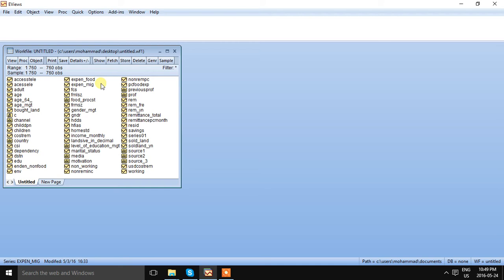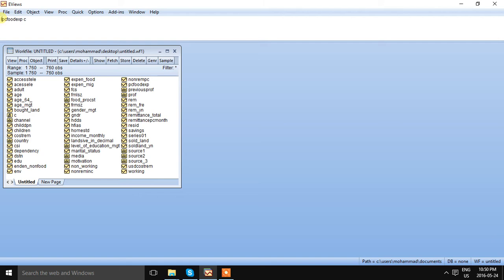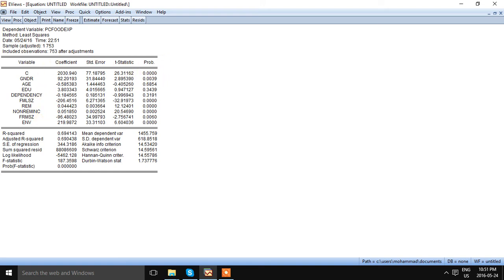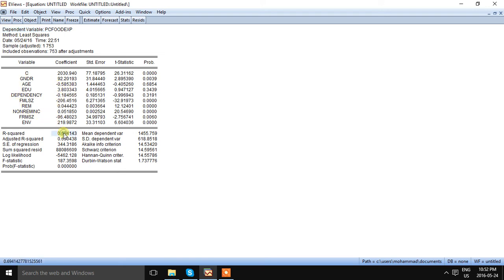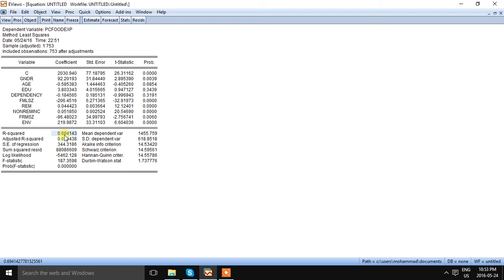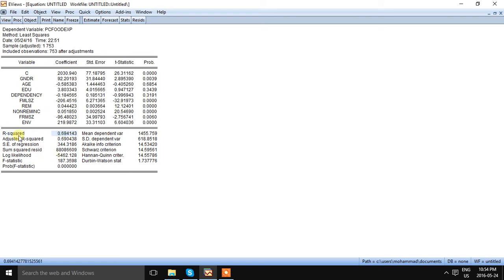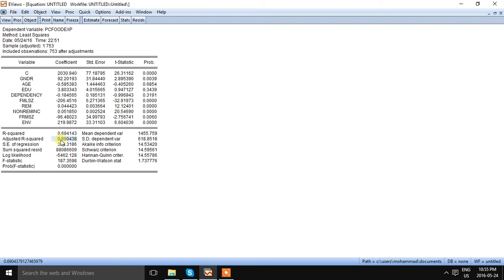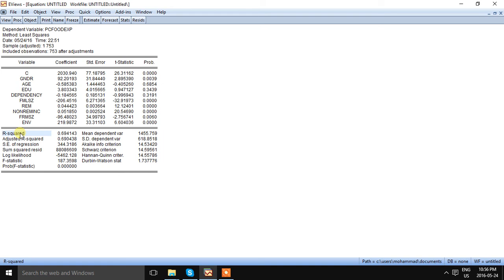Goodness of Fit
How to Interpret R Squared and Adjusted R Squared Statistics
R  , Adjusted R2